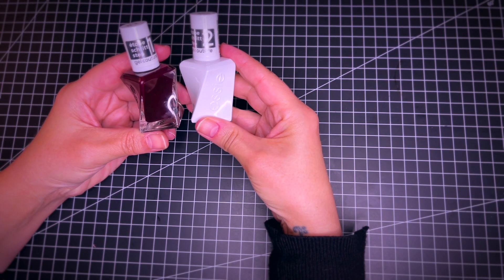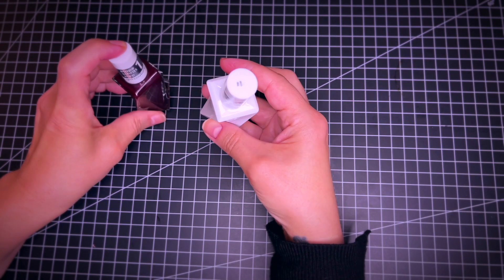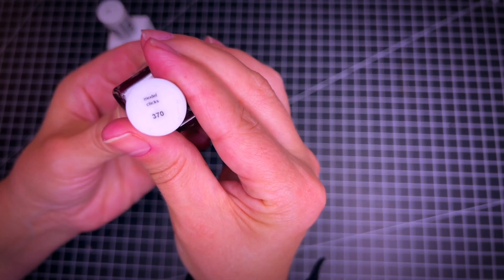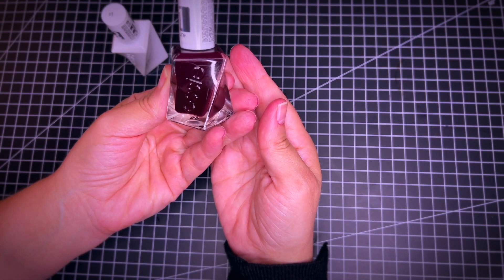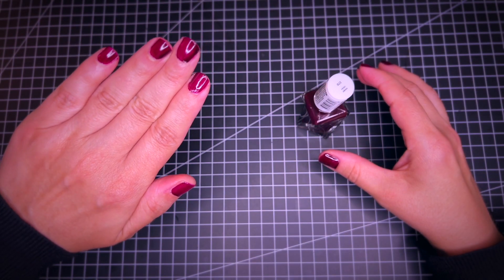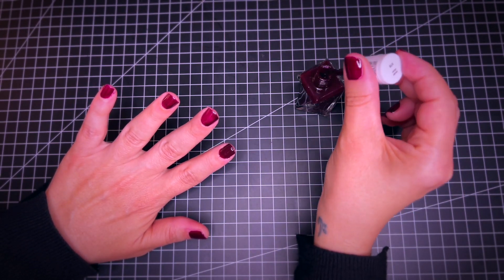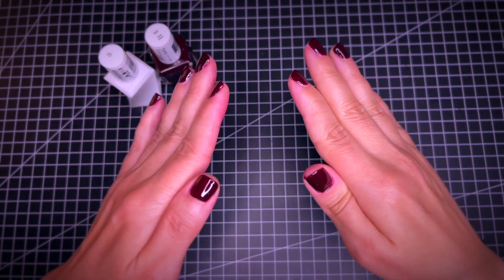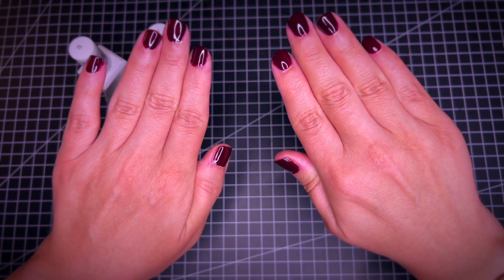Essie Gel Couture - Salon Quality Polish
This Nail Polish Duo is the best I have found. I am working a lot with water as a soap maker I need to do a lot of dishes etc. This Nail Polish holds up to 2 weeks and is amazing.

here you can find the nail polish
here you can find the top coat

Sara